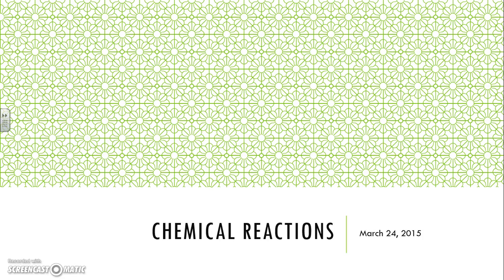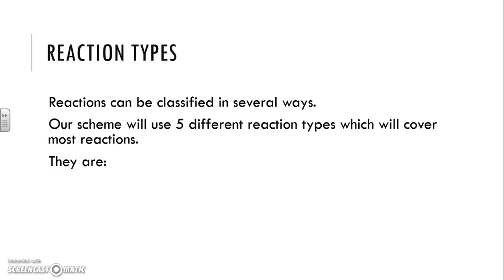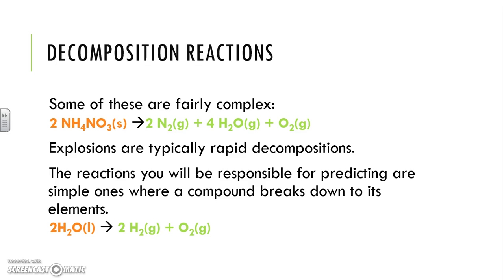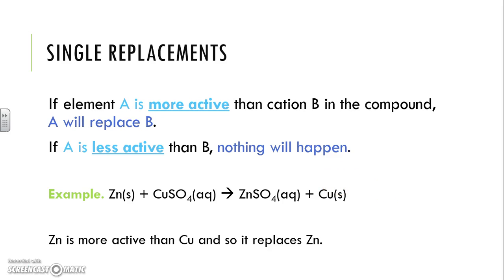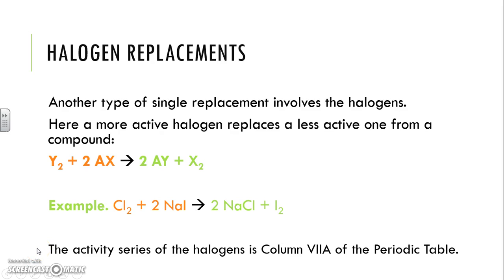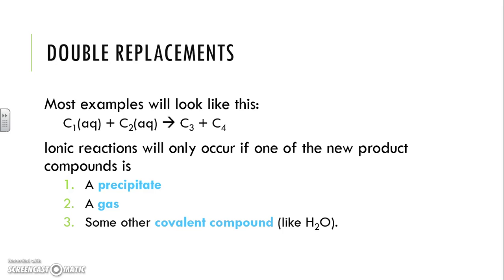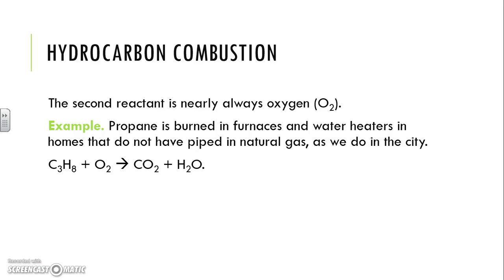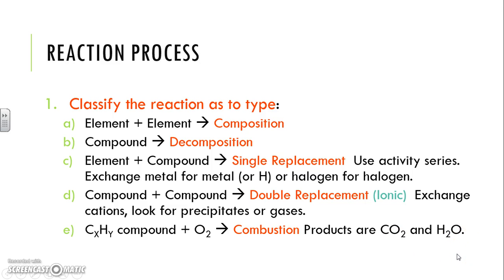Types of Chemical Reactions